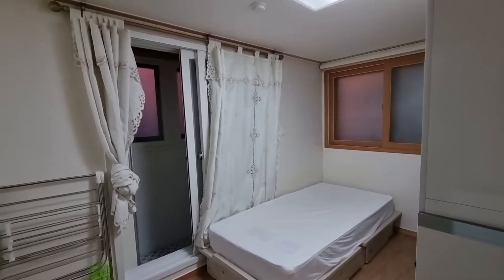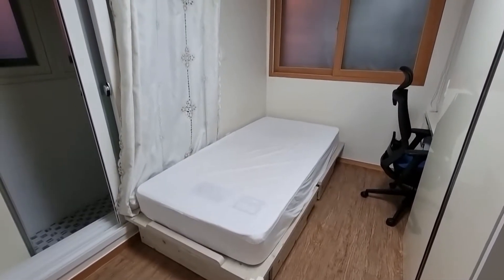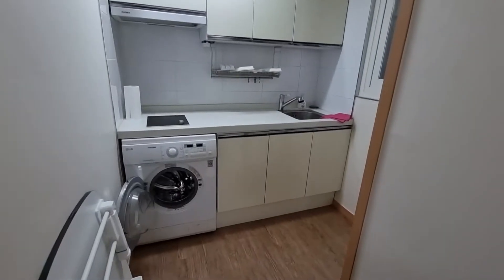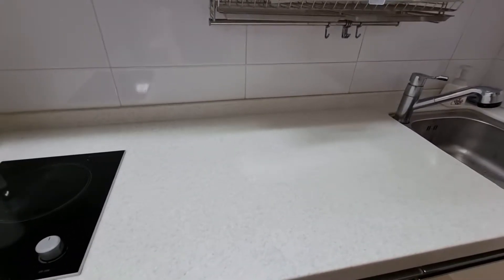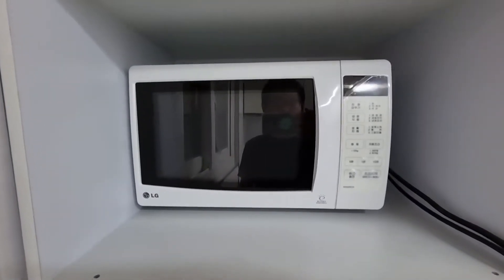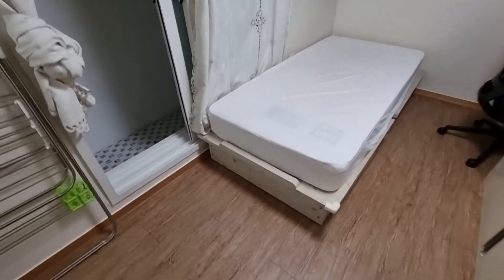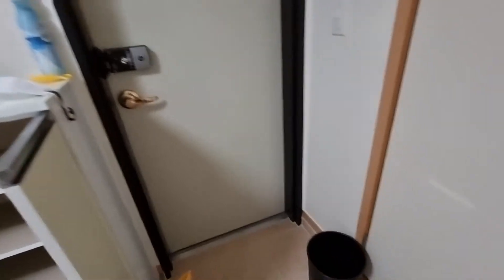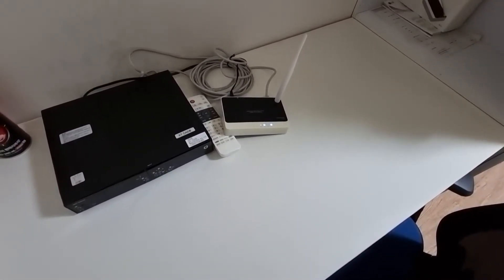Seoul Studio Apartment | One-room | Korea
Camera: Samsung Galaxy S21 Ultra 5G
Thumbnail Photo by Clark Gu on Unsplash